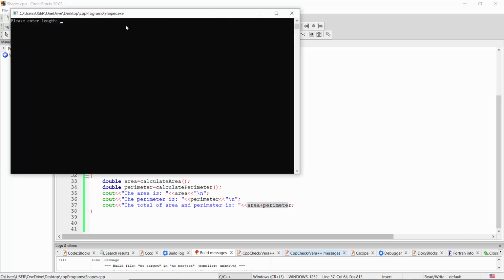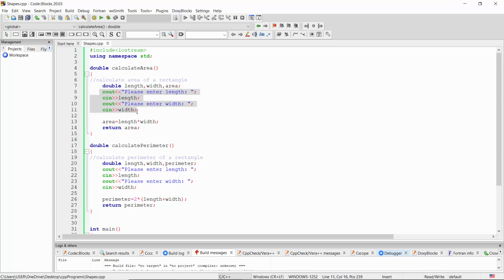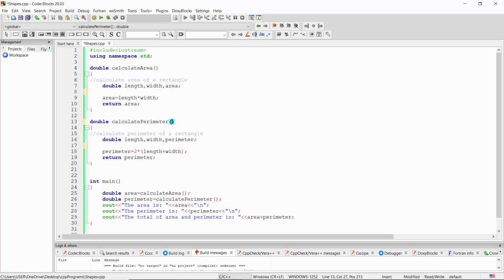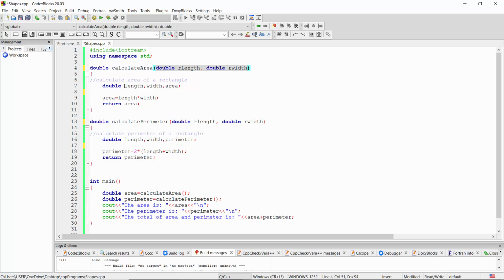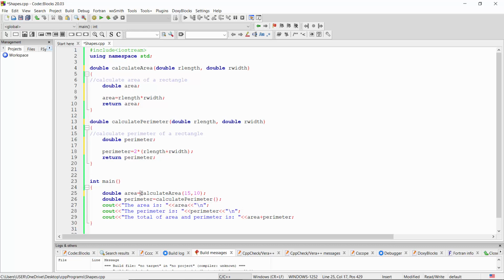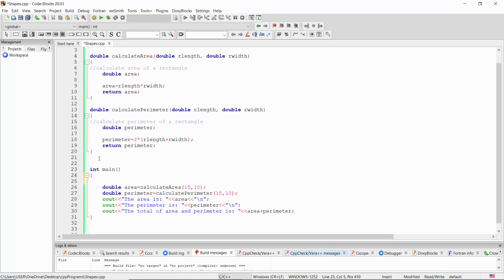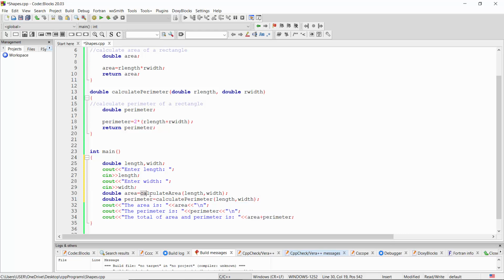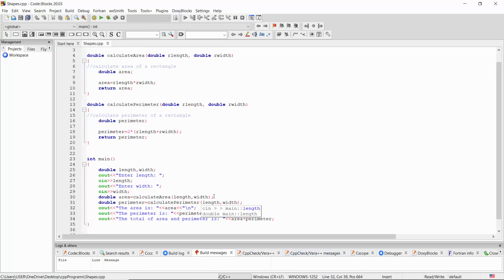C++ | Part 8 | Parameters and Arguments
This video explains about parameters and arguments used in C++ programs